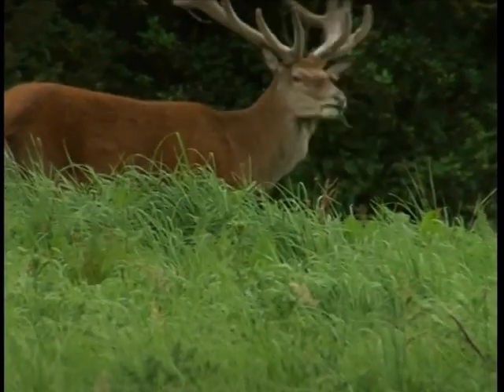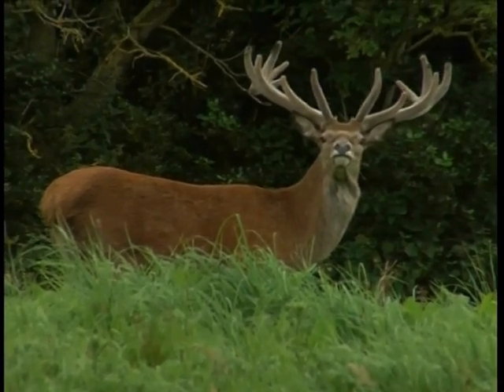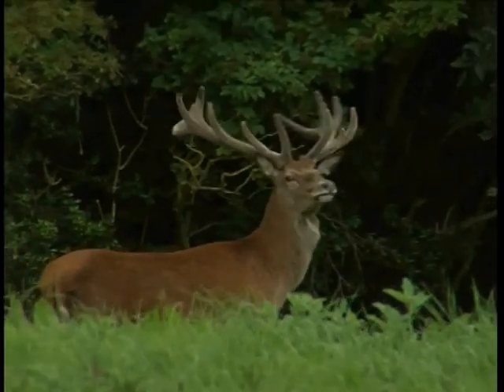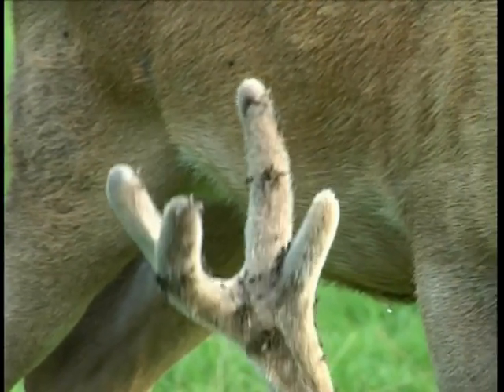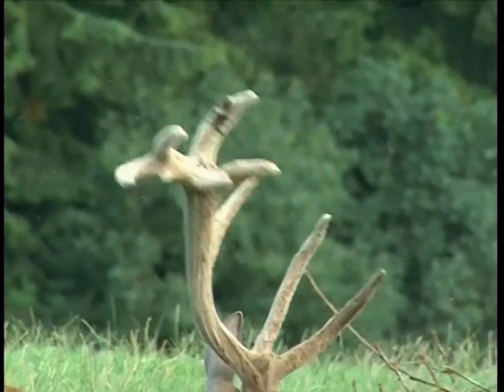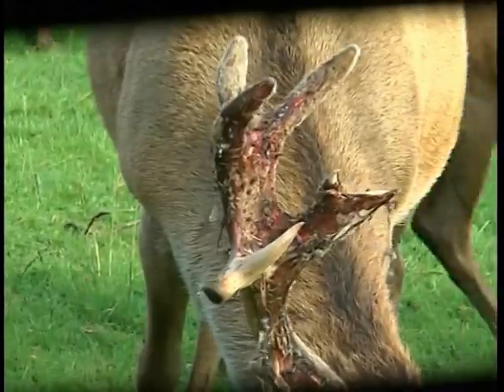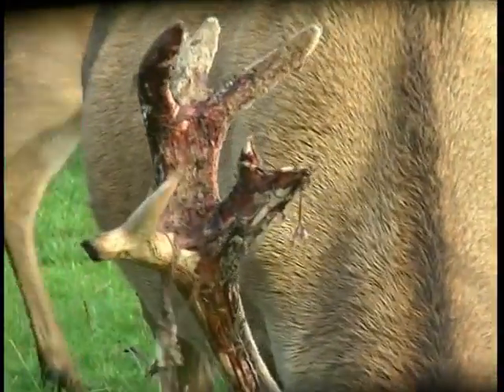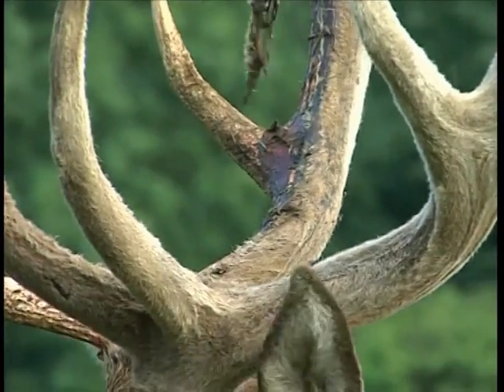LIFE OF RED DEER